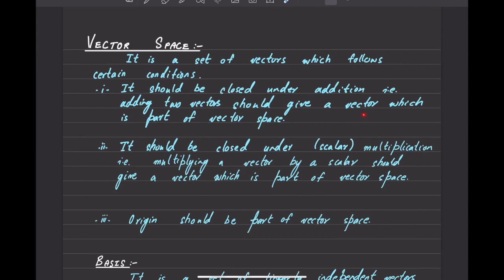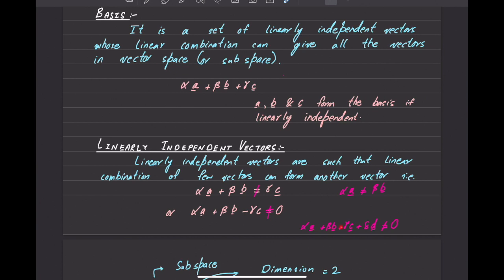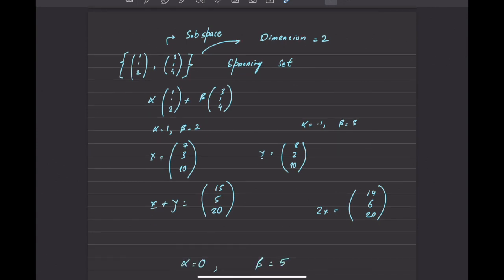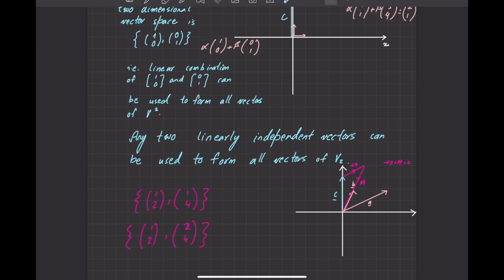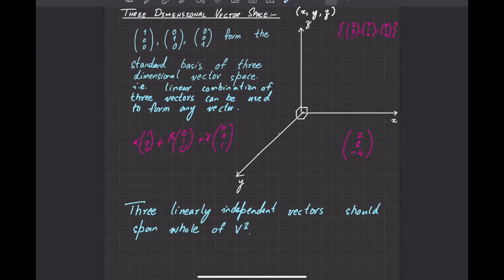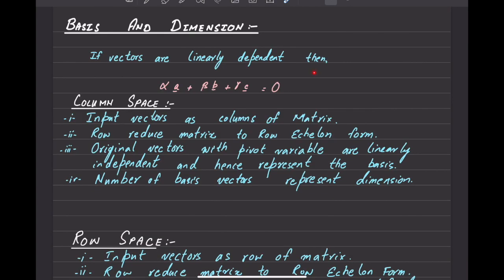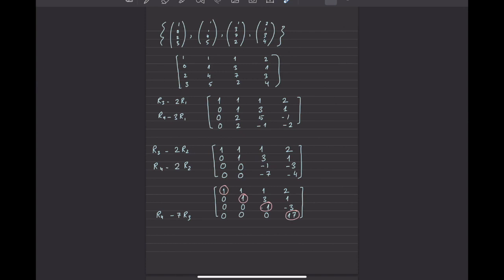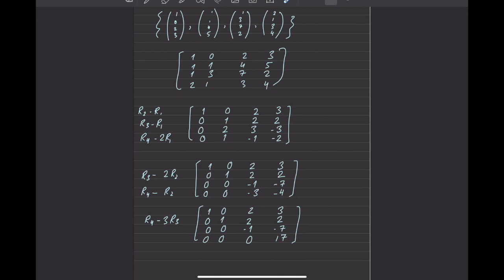VECTOR SPACES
vector spaces linearly independent vectors basis dimension of vector spaces. Further math with arsalan farrukh.